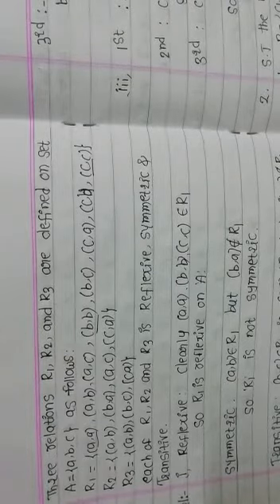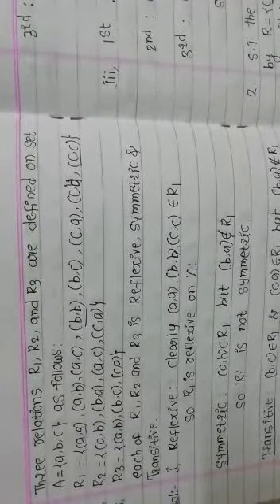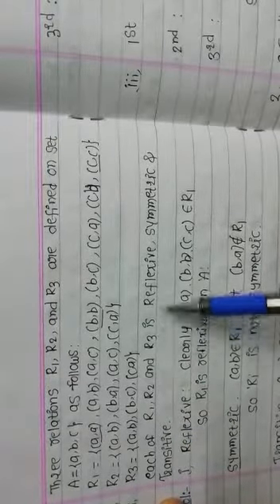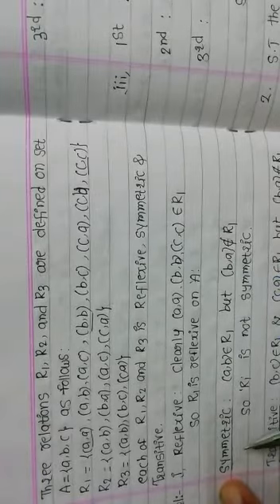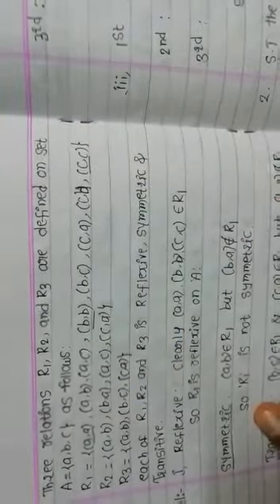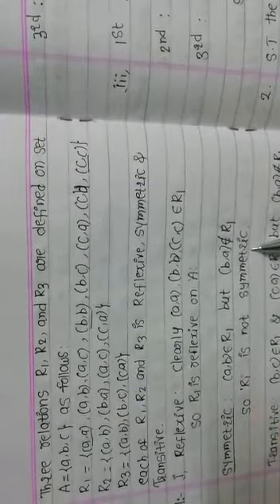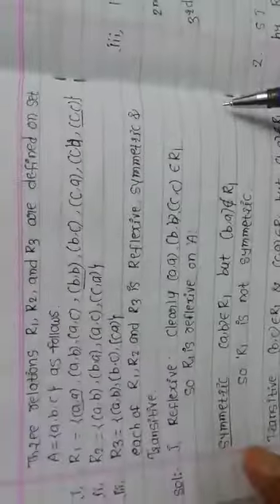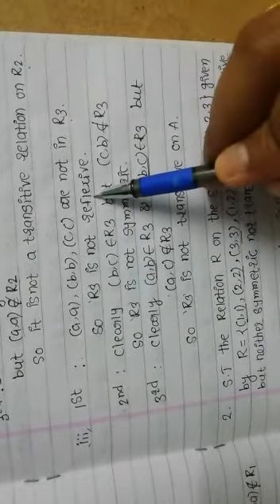17 June 2020